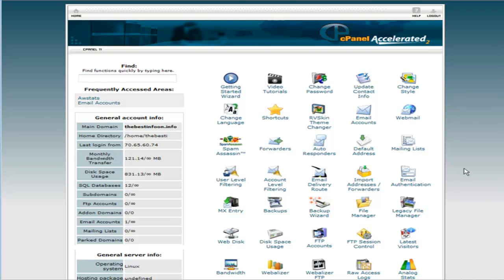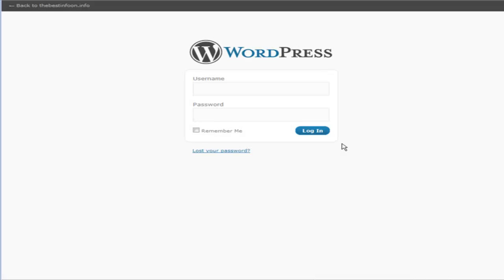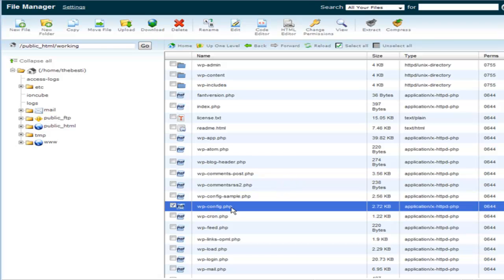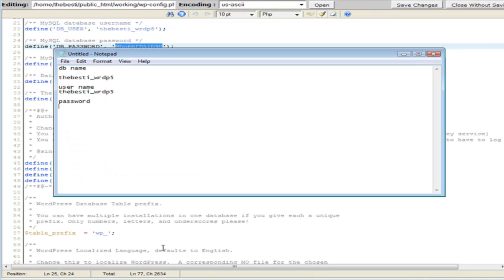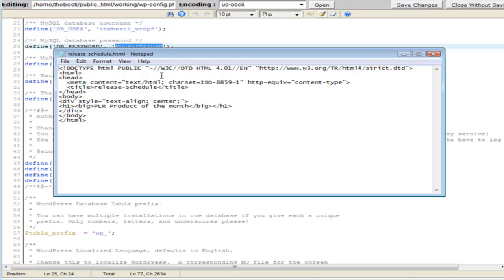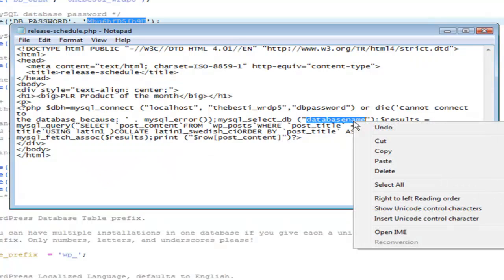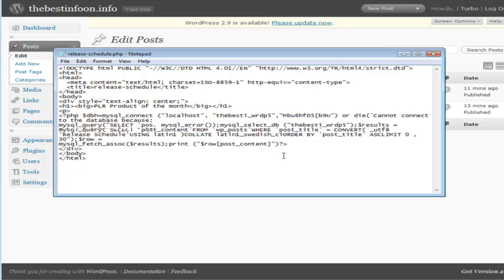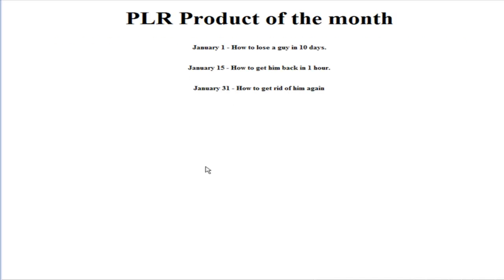How to Use Wordpress Data to Populate a Website